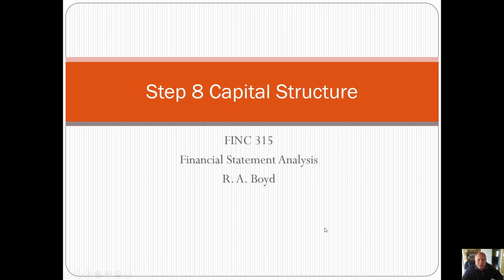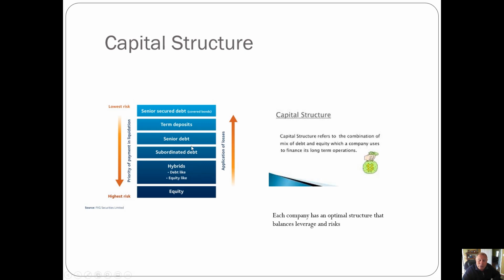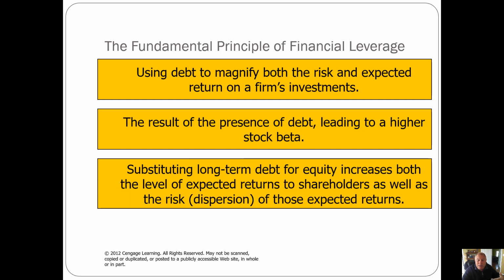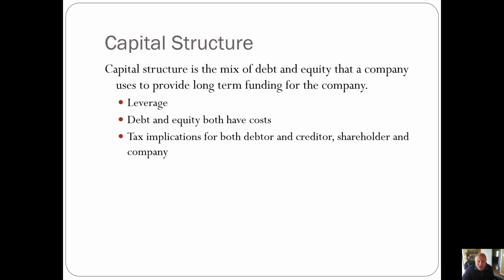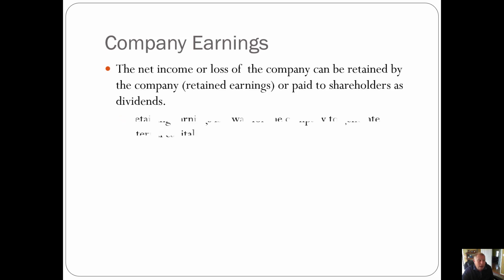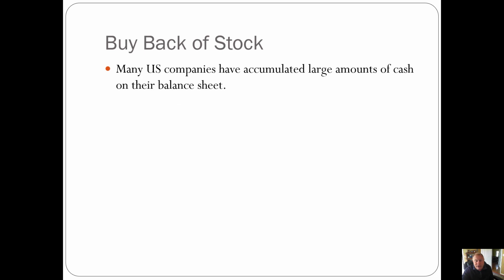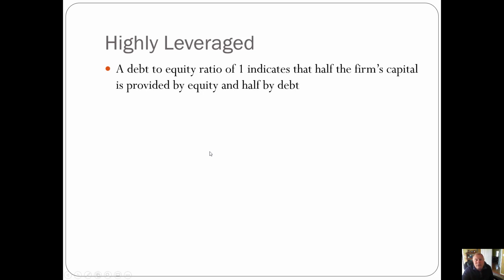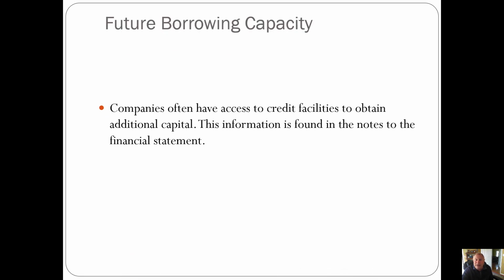Step 8 Capital - Introduction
FSA analysis of capital and leverage == Introduction == Summer 2020 SUNY Geneseo